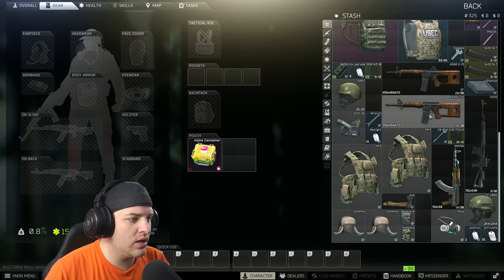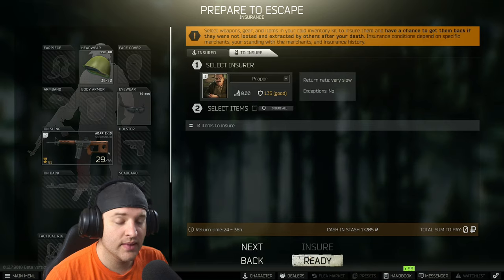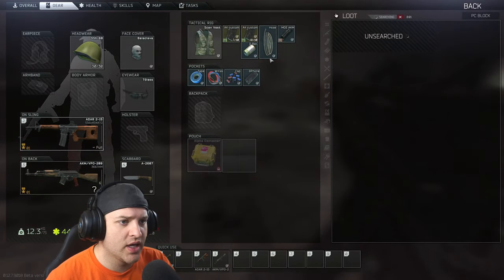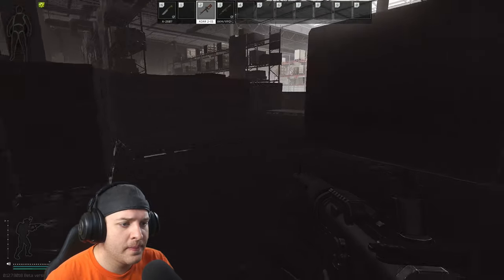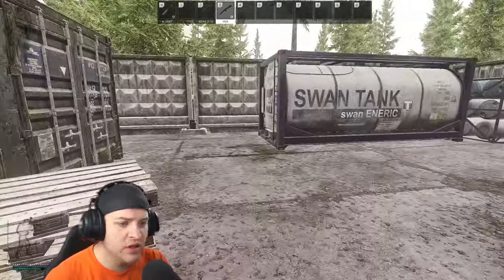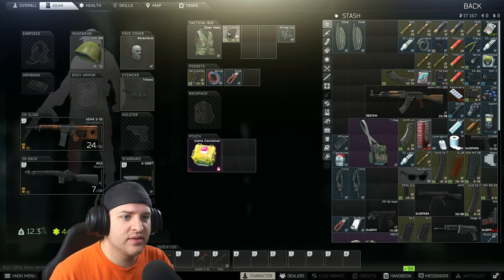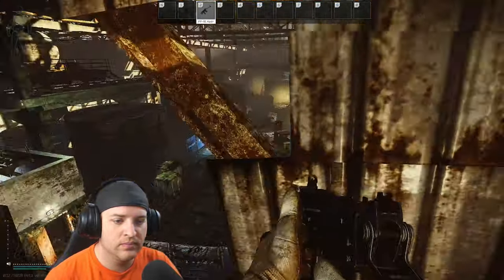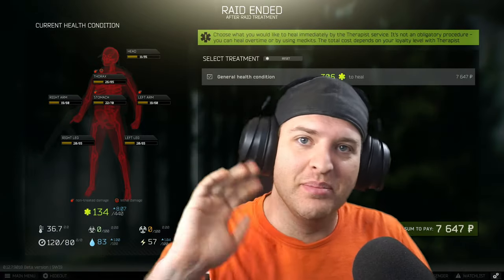The Ultimate Zero To Hero | Hardcore Challenge | Escape From Tarkov | Episode 7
Welcome to the Hardcore Challenge! You will see the ups and downs of the game(hardcore will have ALOT of downs) and you can ride the roller coaster with me.

Here are all of the rules:
1. You can not purchase items or equipment from Traders
2. You are allowed to barter for equipment
3. No Flea Market
4. Secure Container is for keys and post-raid money management only
5. In-raid & task money can be used to complete missions
6. Mission specific items can be bought using in-raid money
7. In-raid & task money can be used to purchase armor repairs, end of raid healing, & any container
8. Terragroup Labs can be entered without limitations
9. No Scavenger Raids
11. No assistance from friends/community
12. Money obtained from leveling Trader rep will no longer be deleted. It will now be stored and used for hideout upgrades that require money
13. You can exchange RUB-USD-EUR however you see fit but you cannot use the money to purchase items from the flea market to upgrade your hideout
14. Items required to upgrade hideout must be either crafted or found in raid
15. You can craft items in the hideout

🗓️ Stream Schedule: Wednesday - Saturday 6pm

🌟 Socials 🌟